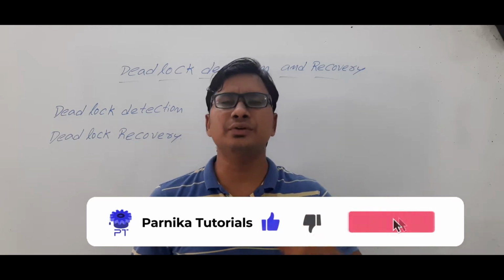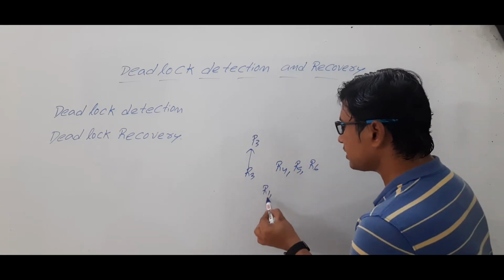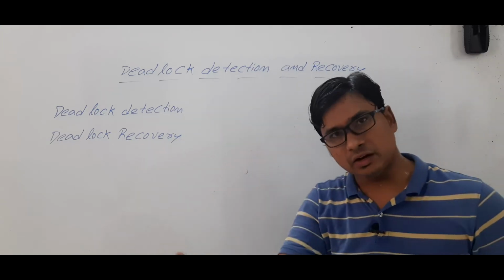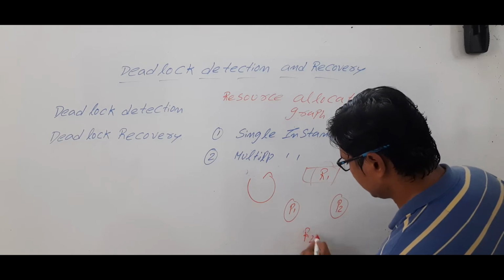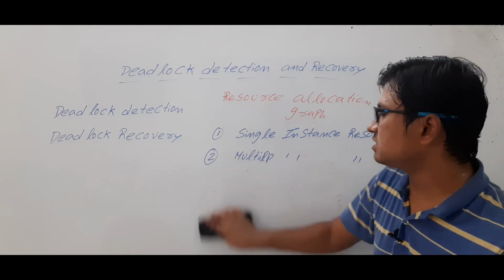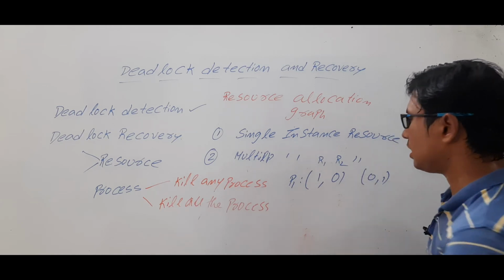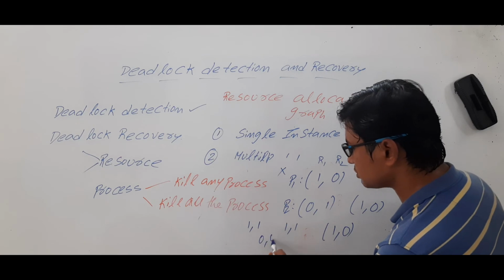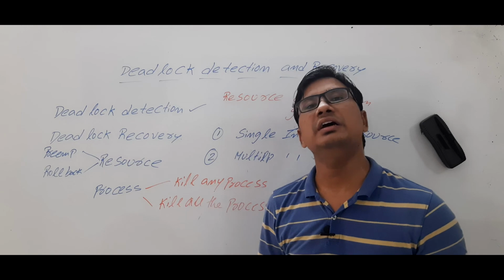DEADLOCK DETECTION AND RECOVERY | GATE CSE LECTURES | OPERATING SYSTEMS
In this video, I have discussed deadlock detection and recovery
00:00 - Introduction
02:52 - Deadlock detection
05:50 - Deadlock recovery